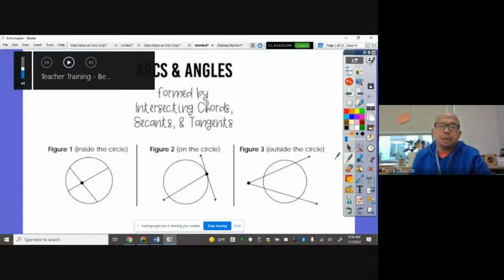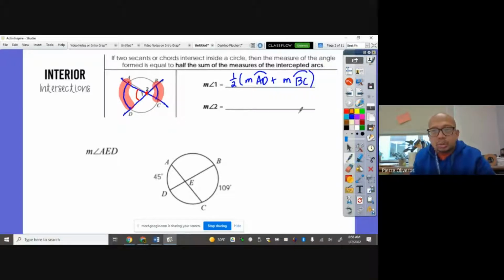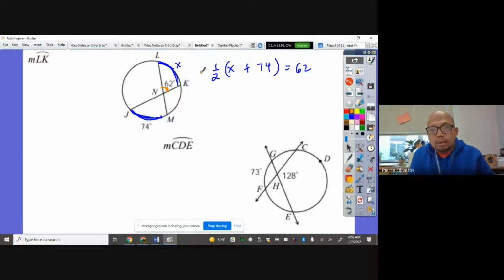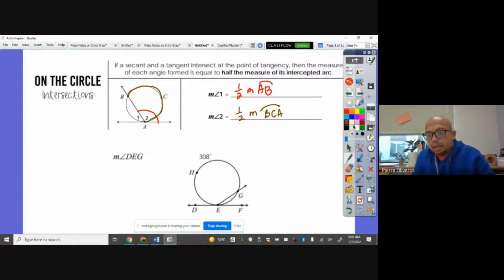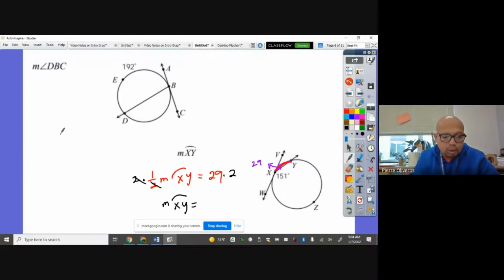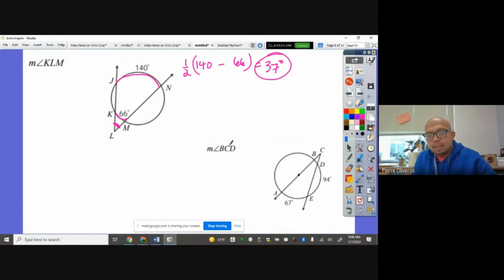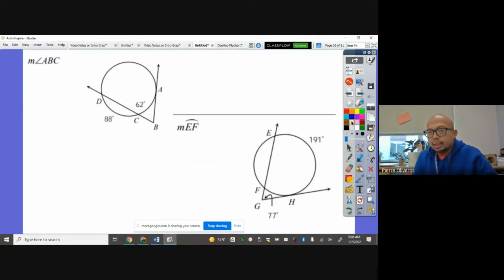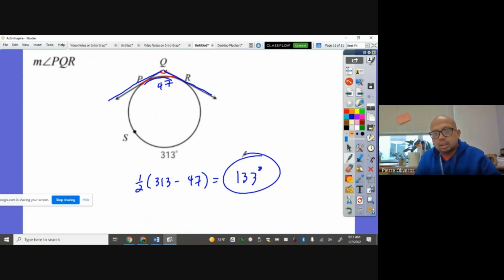Arcs and Angles - Intersecting Chords Secants Tangent